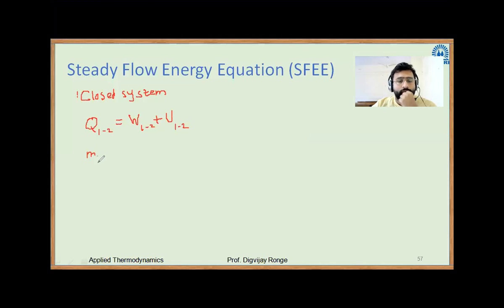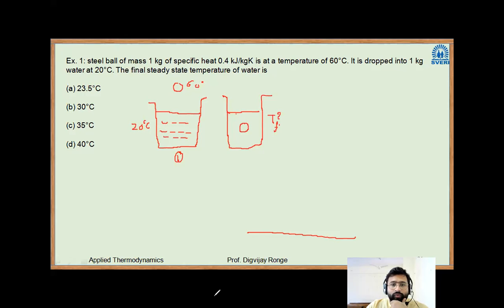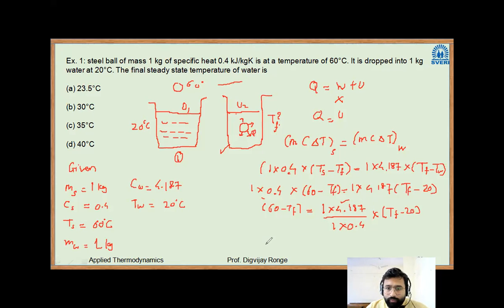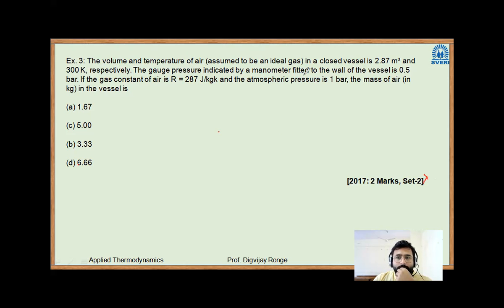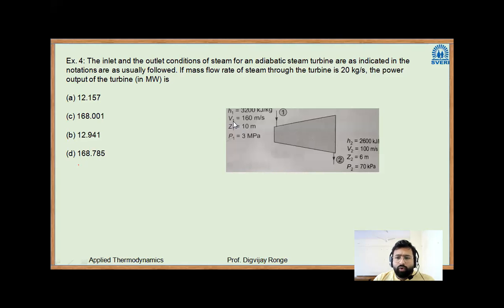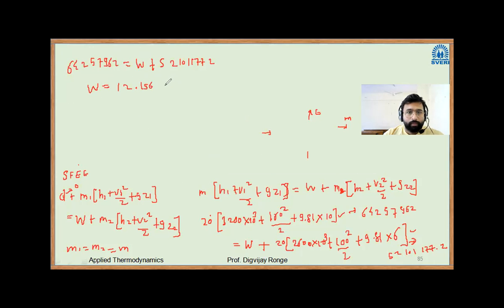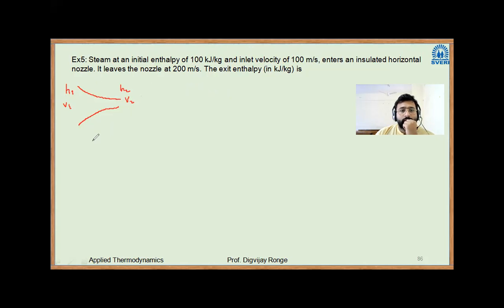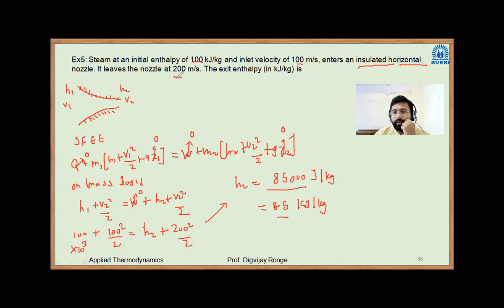Applied Thermodynamics - 1st law numericals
Numericals on closed system, control volume, SFEE